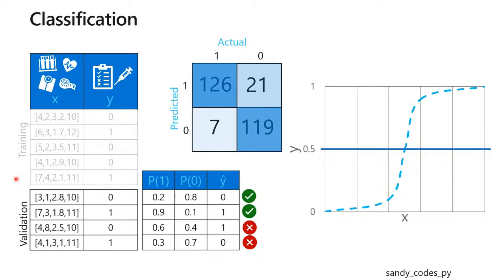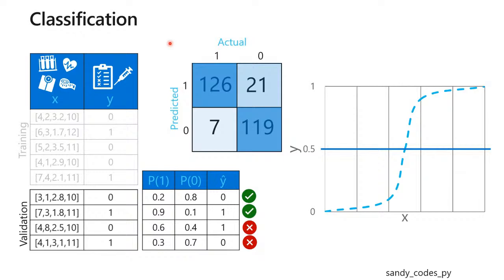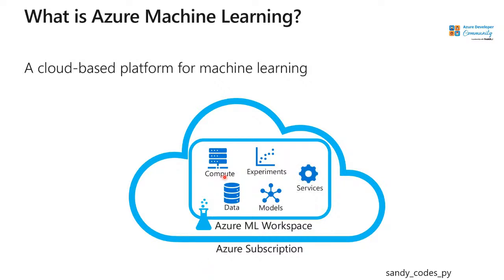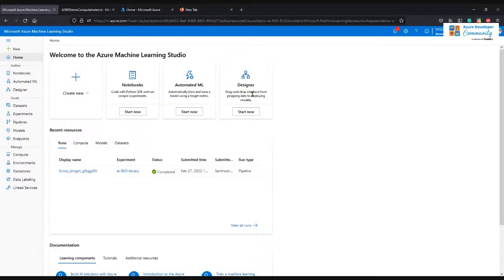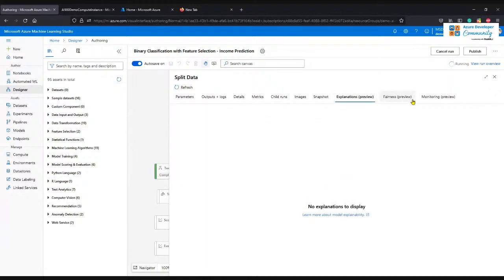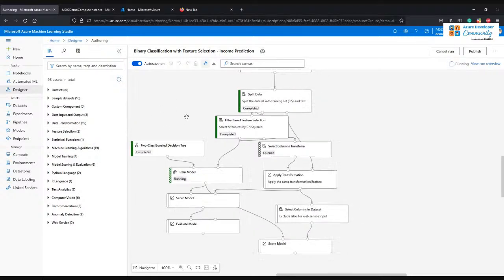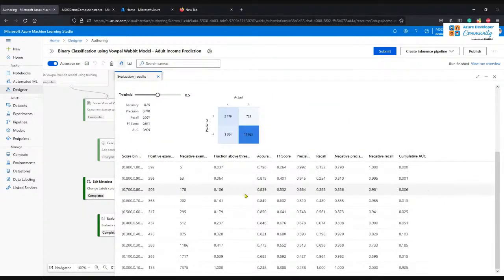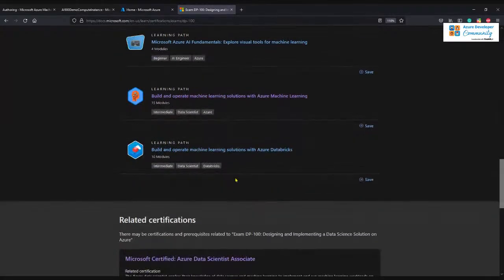Azure ML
What is Azure Machine Learning?
Automated Machine Learning
Azure Machine Learning designer
Computer Vision Concepts
What is Computer Vision?
Applications of Computer Vision
Computer Vision in Azure
Cognitive Services
Image Analysis with the Computer Vision Service
Training Models with the Custom Vision Service
Analyzing Faces with the Face Service
Reading Text with the Computer Vision Service
Analyzing Forms with the Form Recognizer Service
Demo on how to work with Azure Machine Learning designer